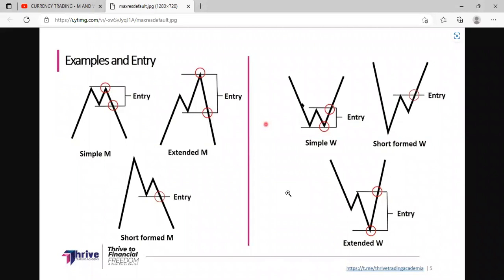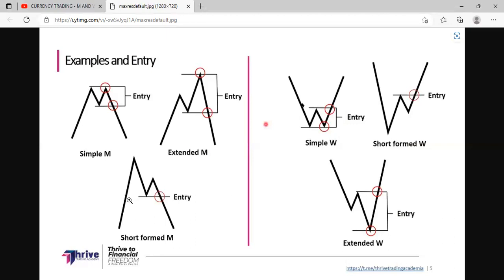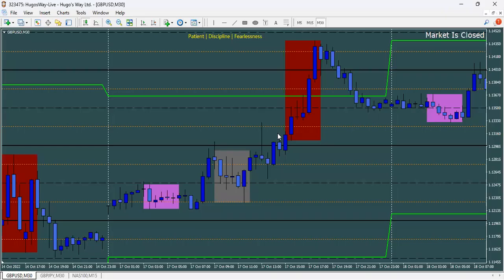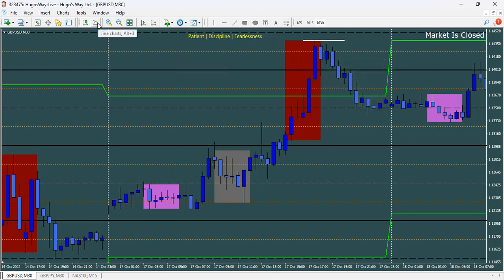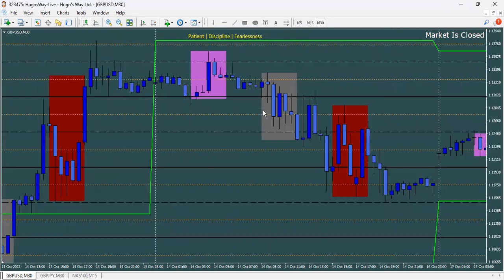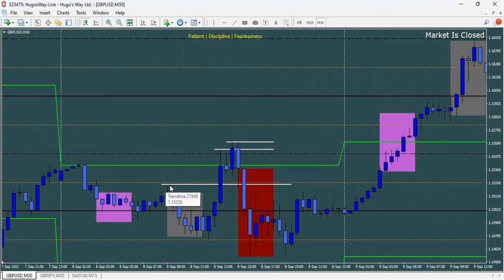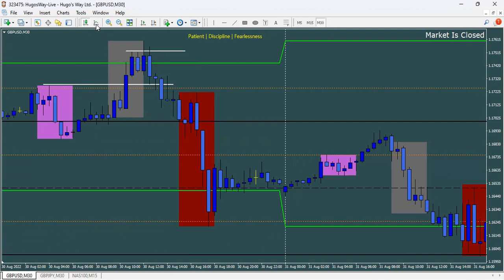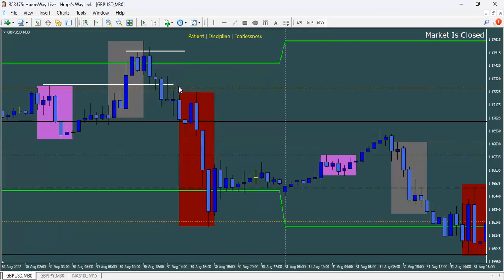MY BEST TRADE SET-UP | M PATTERN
MY BEST TRADE SET-UP | W PATTERN

rramsayjr